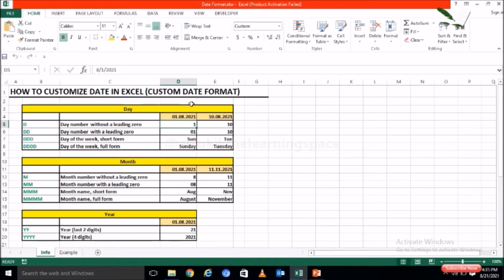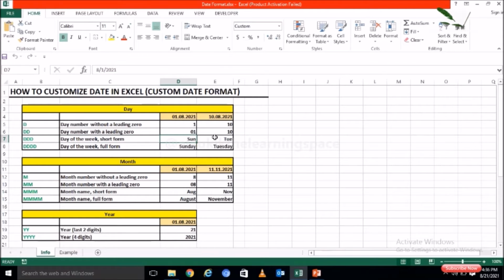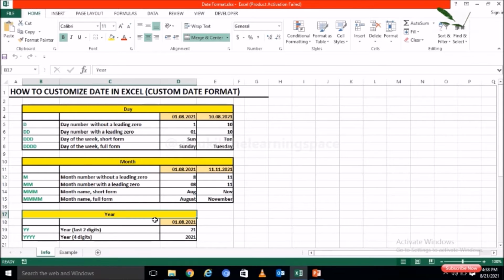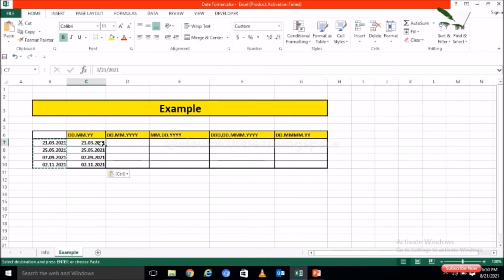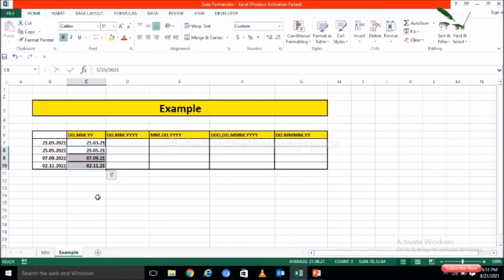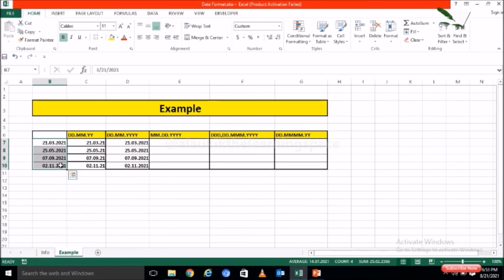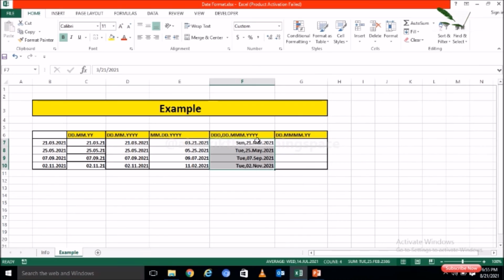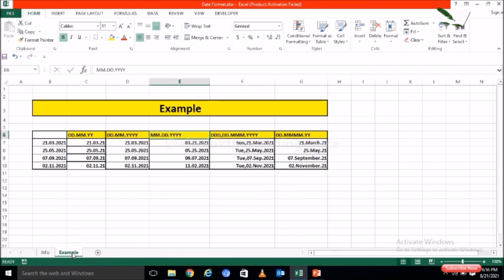How to Customize Date in Excel | Custom Date Format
In this video you will learn how to customize Date in Excel (Custom Date Format).